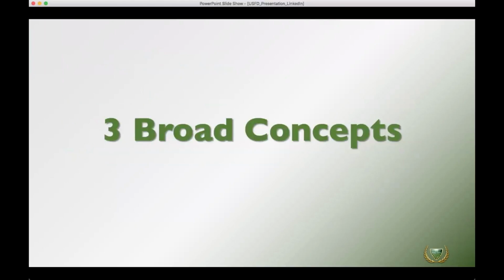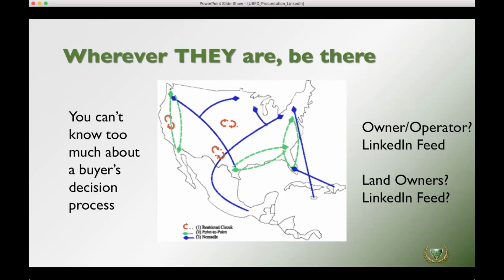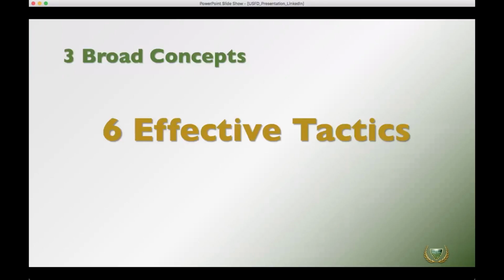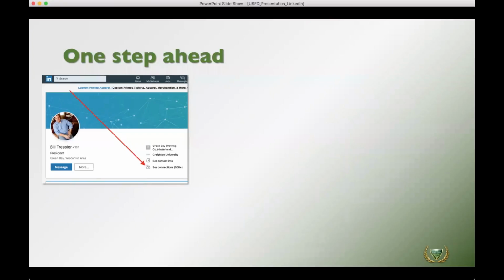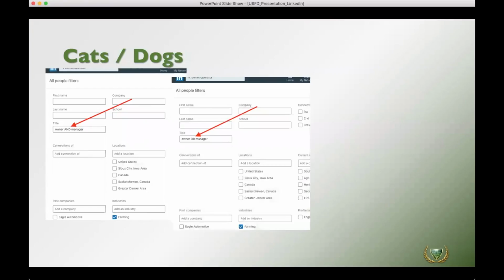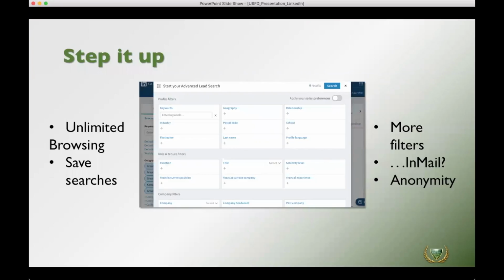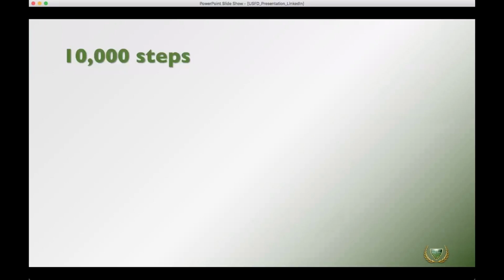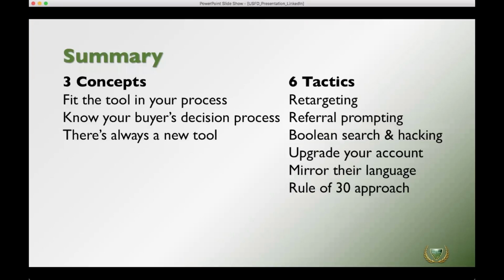Expand Your Farm & Ranch Database with LinkedIn Prospecting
You have heard the stats: LinkedIn has 133 million users in the US, over 40% of them considered active (using LinkedIn on a daily basis) and it’s full of high earners with 44% reportedly making over $75,000 a year. Our best customers are using LinkedIn to extend their reach and we will share their approaches with you.